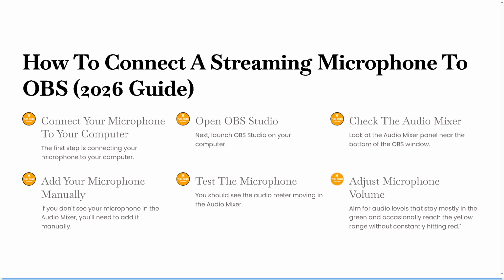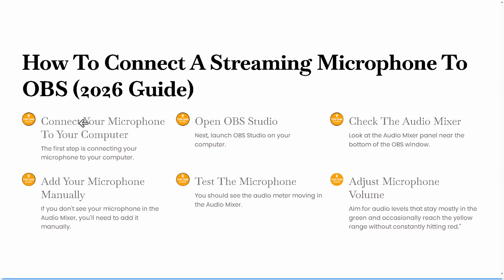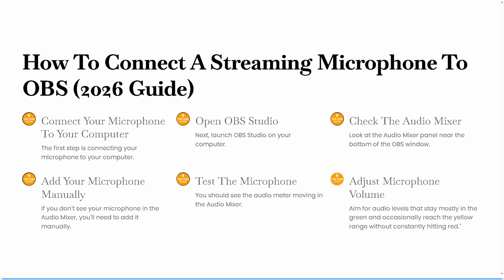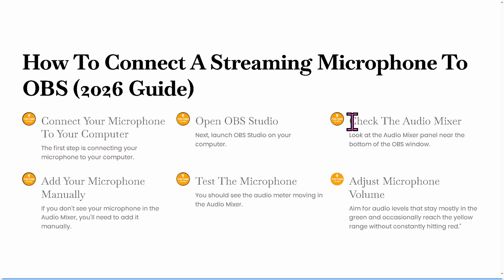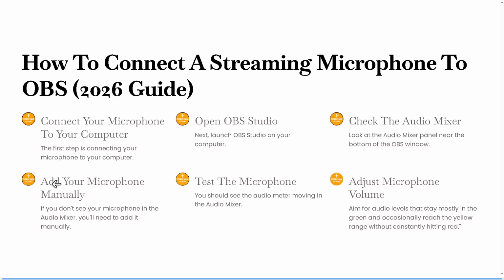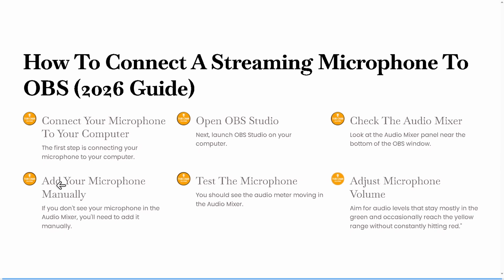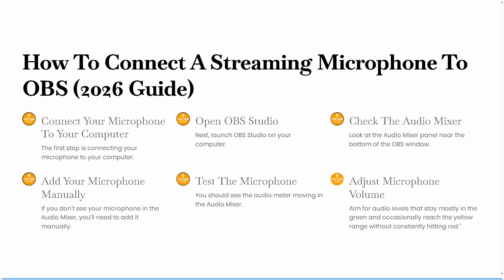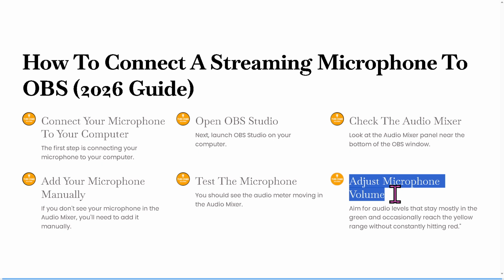How To Connect A Streaming Microphone To OBS (2026 Fix)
Getting your streaming microphone to work properly in OBS Studio can be frustrating—especially with the 2026 updates that changed audio device handling. Follow this fix to connect USB or XLR microphones and eliminate common issues like one-sided audio or no signal.

Your streaming microphone is now fully connected and optimized for OBS in 2026!